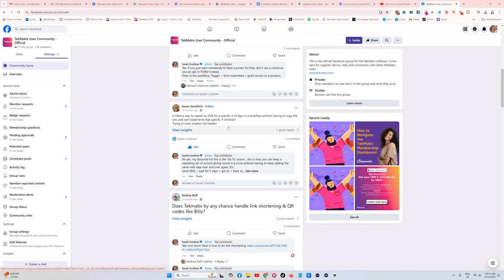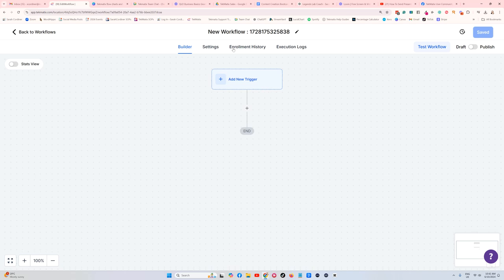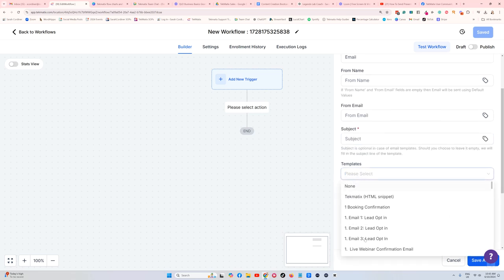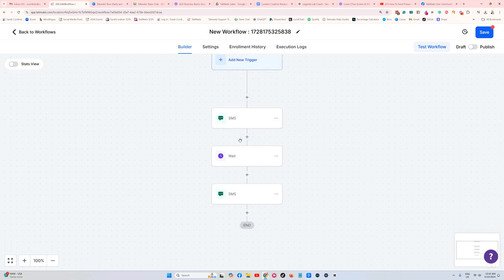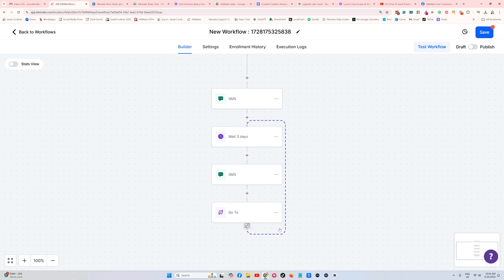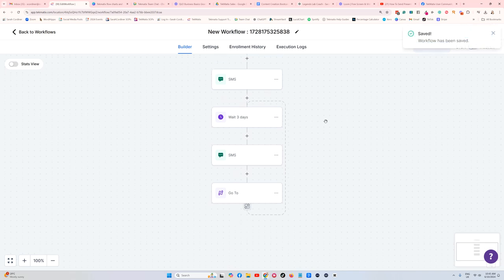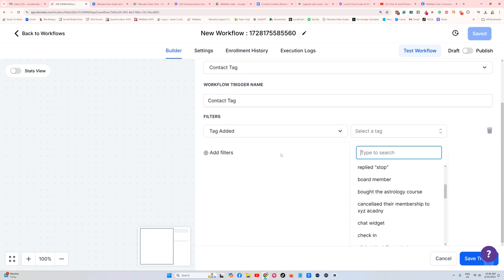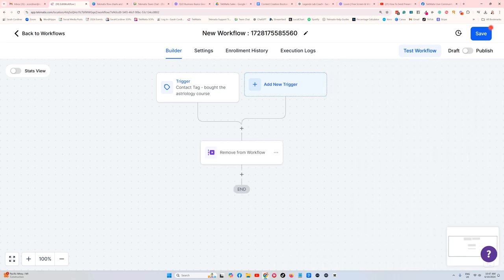How to send out repeating reminders, outreach or messages to contacts on autopilot until an action i